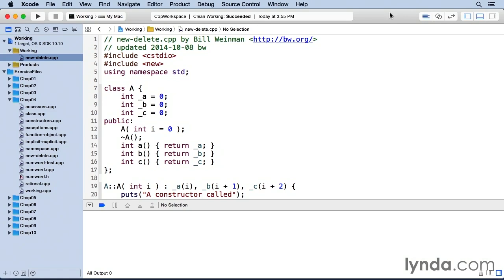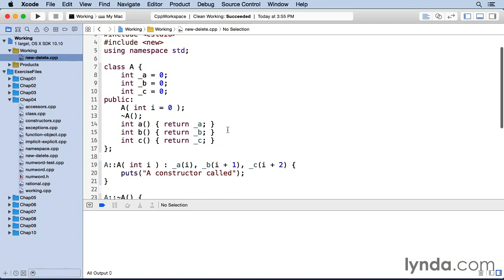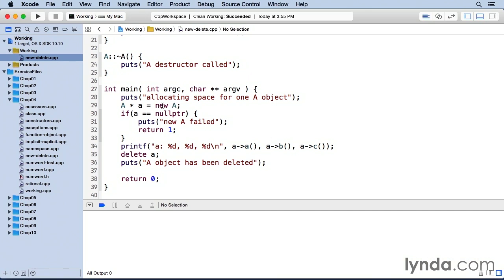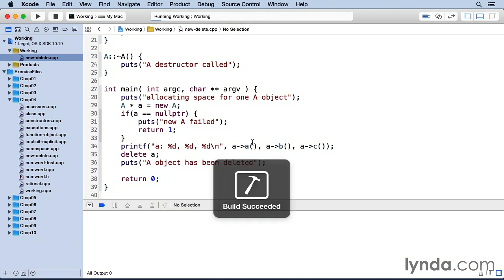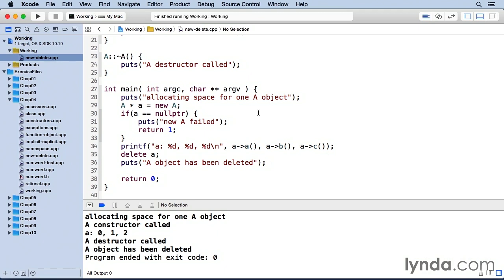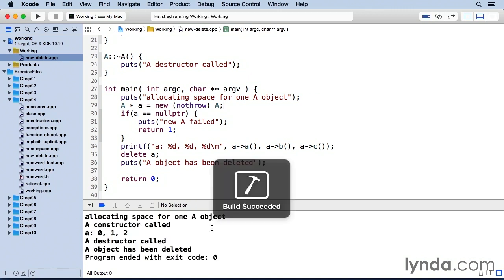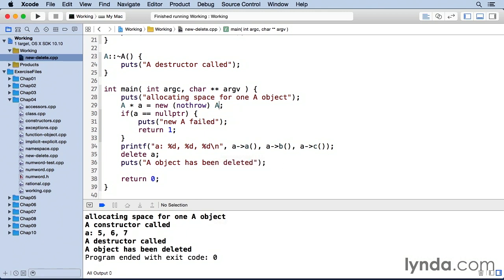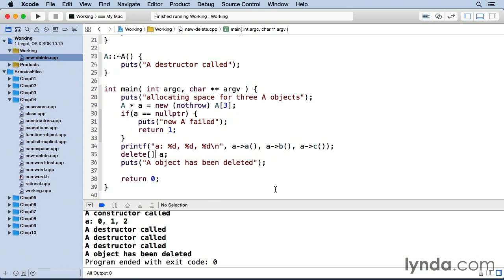C++ Full training part 47